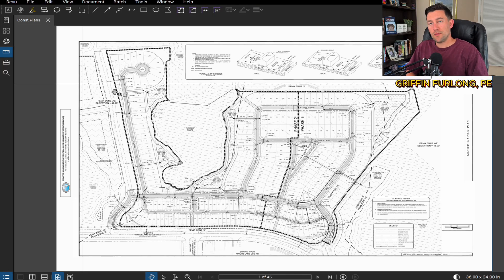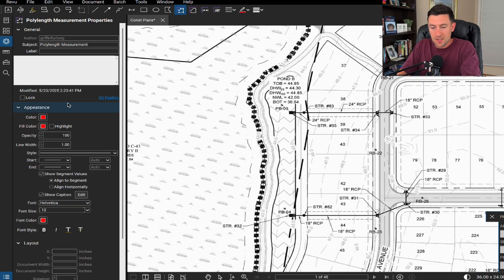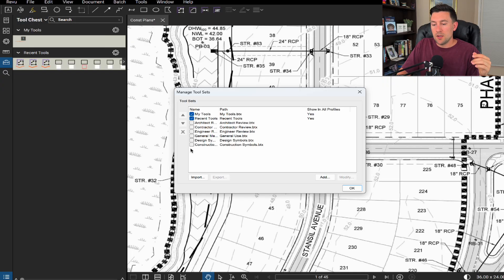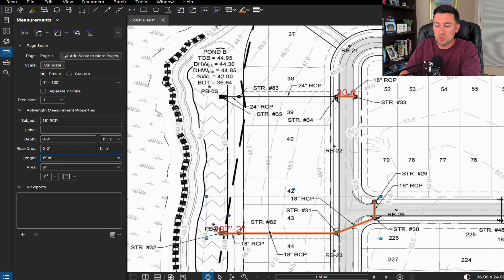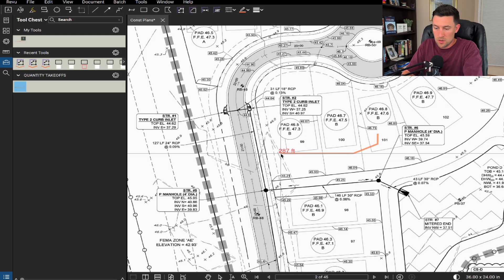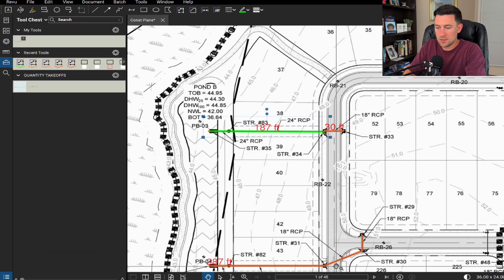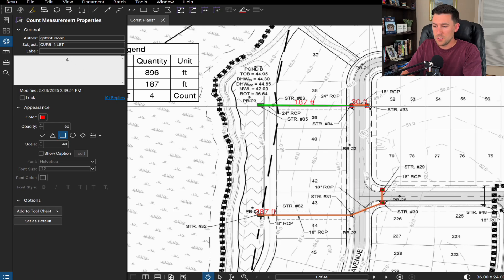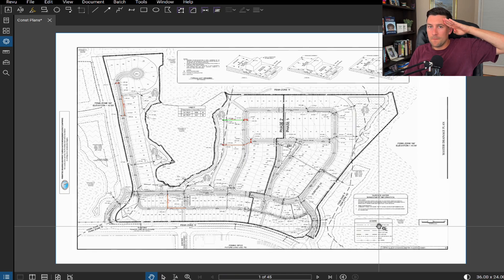Cleanest Way to Do Quantity Takeoffs in Bluebeam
In this video, I’ll show you how to perform clean, organized quantity takeoffs using Bluebeam—no AutoCAD required. You’ll also learn how to set up a reusable Tool Chest, export quantities to Excel, and streamline your workflow for team use. Whether you're new to Bluebeam or just want to work smarter, there's something here for you.

🎵 LIKE THE OUTRO SONG?